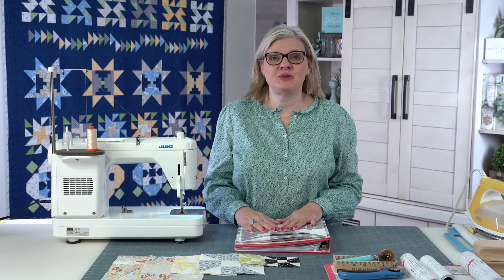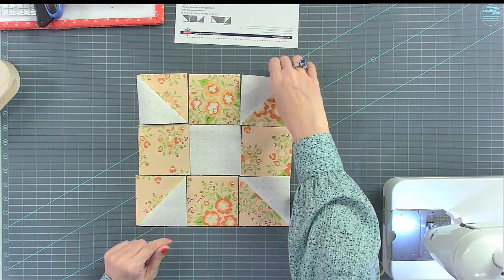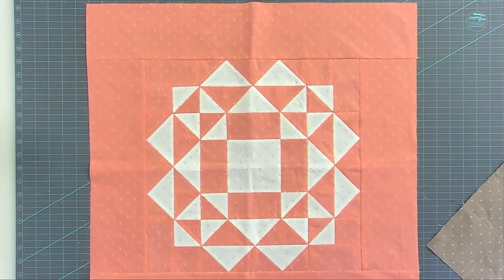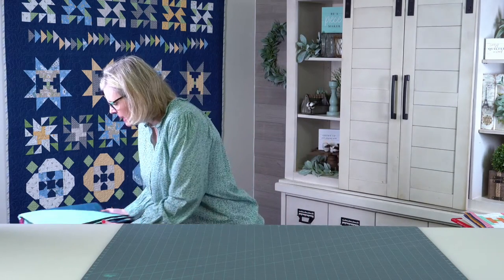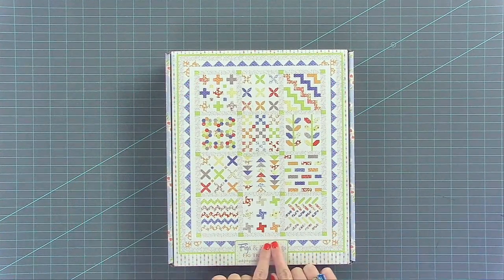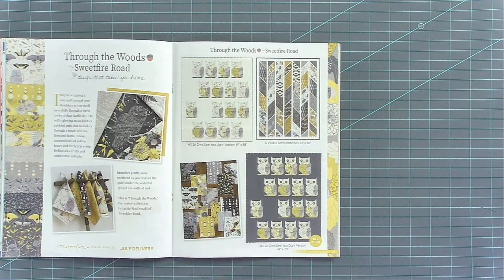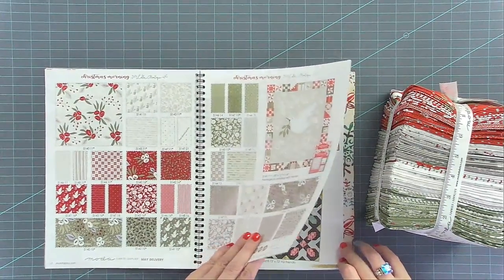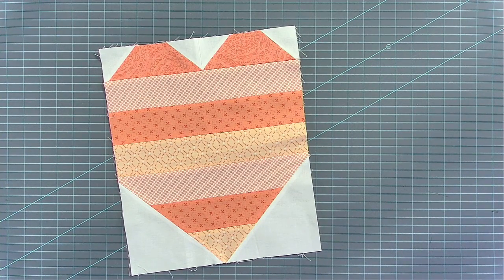Behind the Seams: Sewcialites Block 17 tutorial, sew alongs, and more!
SEWCIALITES QUILT ALONG (WEEK 17)
▸Sewcialites Block 17 - Peace by Anne Sutton

SEW BY ROW BOM
▸Sew By Row Quilt Pattern:

BEST FRIENDS QAL (WEEK 4)

STITCHERY SAMPLER SEW ALONG (Week 4)
▸Stitchery Sampler Sew Along Announcement Post:

2021 CHARITY QUILT ALONG - SERENDIPITY

CHAPTERS
0:00 Pre-Roll
0:59 Sewcialites QAL
31:34 Kaleidoscope Quilt
37:12 Sew By Row BOM
47:52 Best Friends QAL
58:10 Lilly's Crafty Updates
1:03:24 Stronger Together
1:06:26 Stitchery Sampler
1:13:38 Riley Blake Designs Block Challenge
1:20:14 Serendipity Charity Quilt Along
1:22:17 New Moda Collections